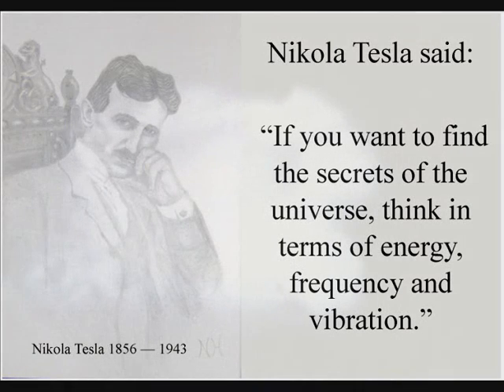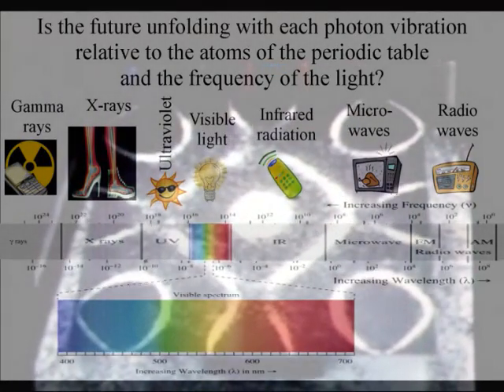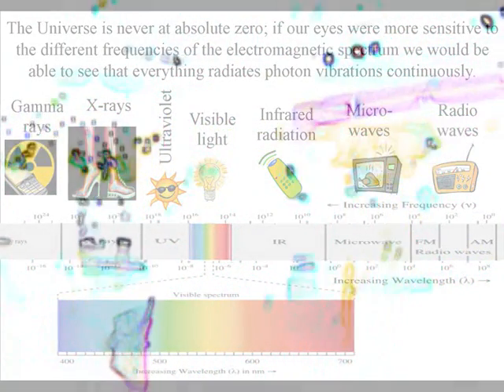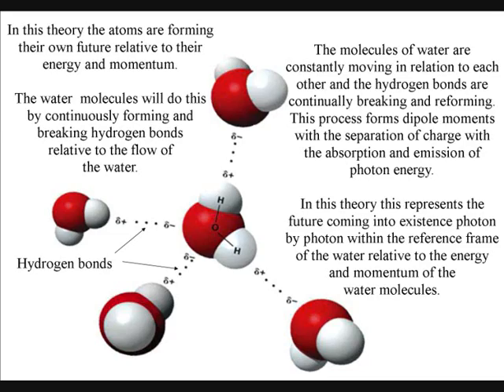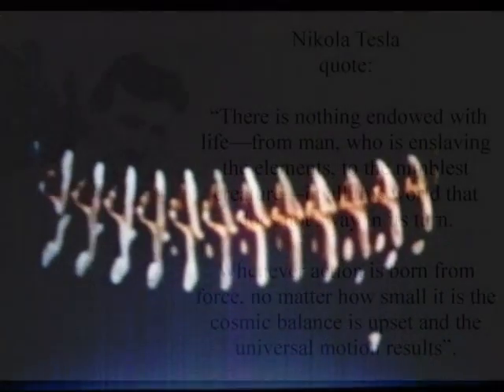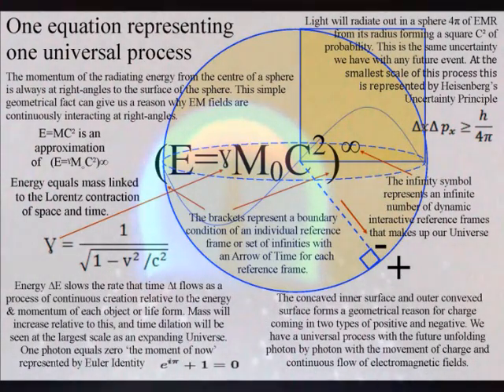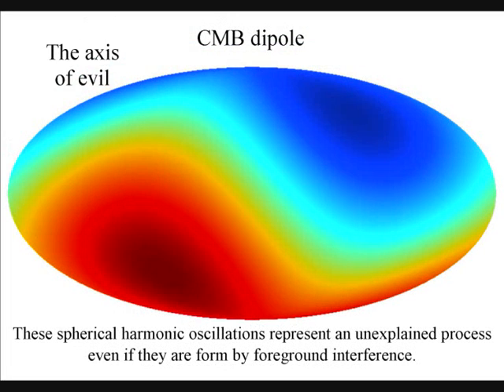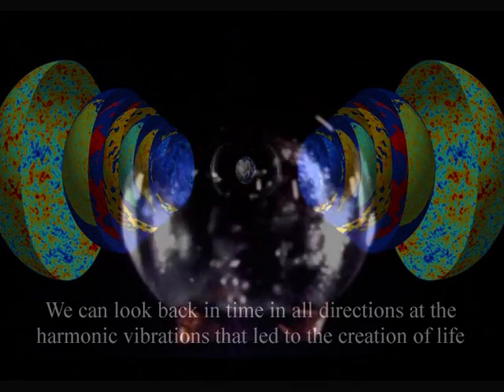Nikola Tesla on the Secrets of the Universe - Energy, Frequency and Vibration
Tesla’s said: “If you want to find the secrets of the universe, think in terms of energy, frequency and vibration". Nothing can highlight this more than cymatics with just a vibrating plate forming beautiful patterns that are relative to the geometry of the plate and the frequency of the vibrations. Just by changing the frequency of the vibrations these patterns change from unregulated chaos into a beautiful symmetry, but for Tesla to be right and the secrets of the universe to based on energy, frequency and vibration. The cymatic patterns that we can form by using sound vibrations must be mimicking a universal process that is continuously unfolding throughout the Universe. This video will put forward the idea that this universal process is formed by light in the form of photons vibration with the spontaneous absorption and emission of photon energy. Even if we do not add vibration in the form of sound, the vibrations are always there in the form of photon oscillations. The future is unfolding relative to the frequency of photon energy vibrations with each new photon electron coupling or dipole moment. This is because the Universe is never at absolute zero; if our eyes were more sensitive to the different frequencies of the electromagnetic spectrum of light we would be able to see that everything radiating photon oscillations or vibrations continuously.